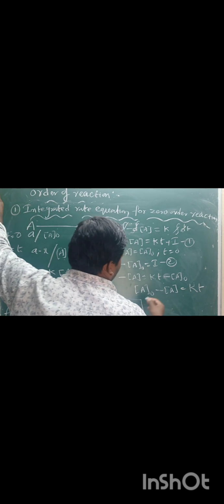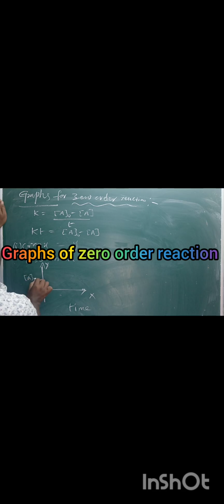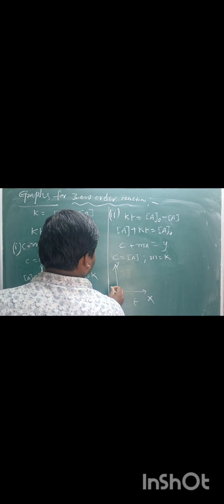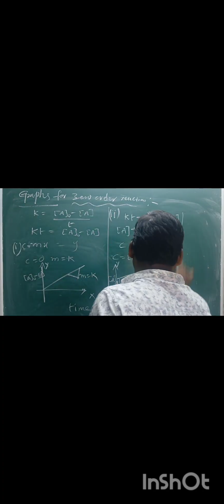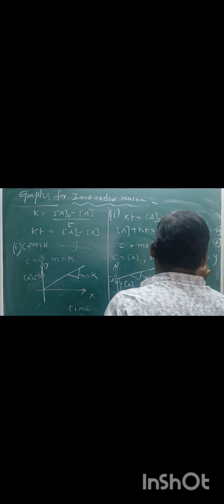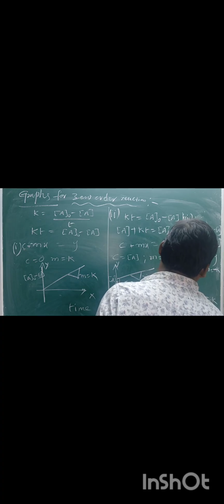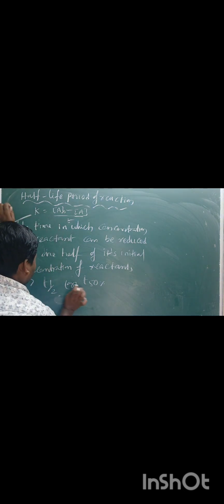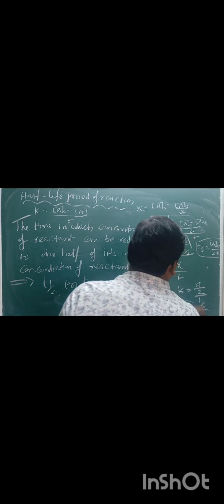Zero order reaction ##chemistry###